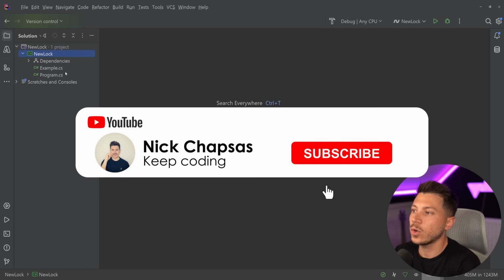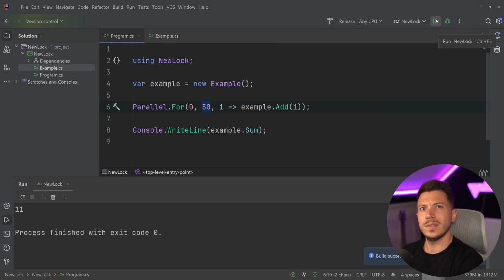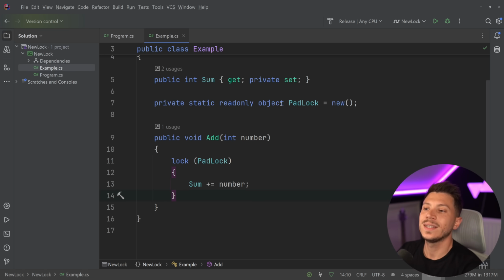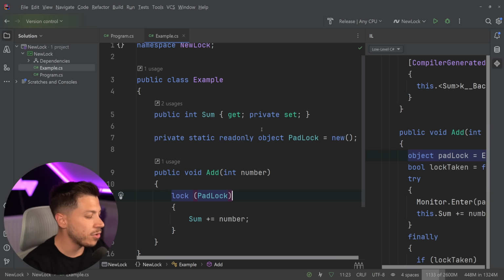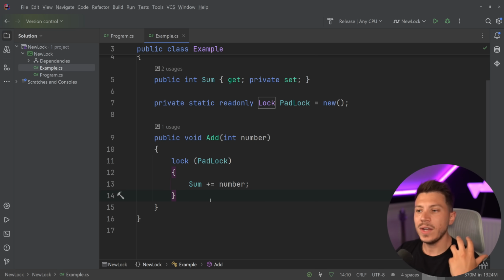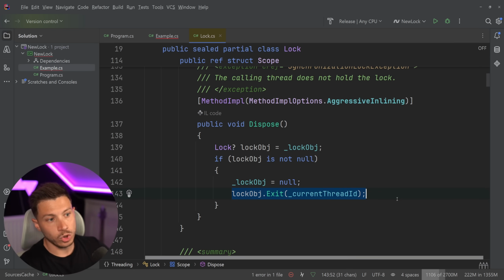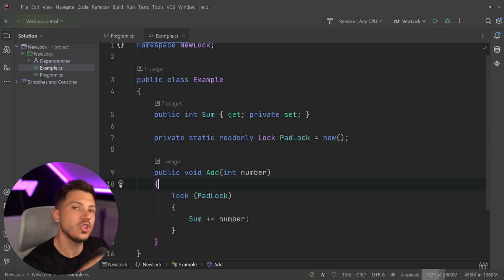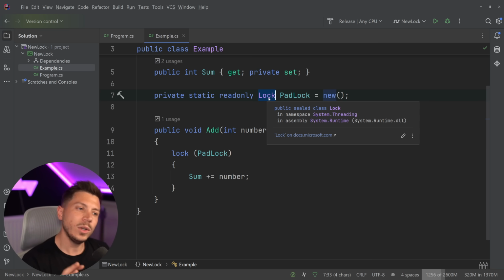How Thread Safety is Changing in .NET 9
Hello, everybody. I'm Nick, and in this video, I will introduce you to a new C# type coming in .NET 9, which is how you will be doing locking and thread safety from now on.